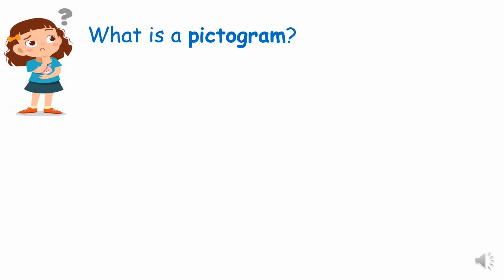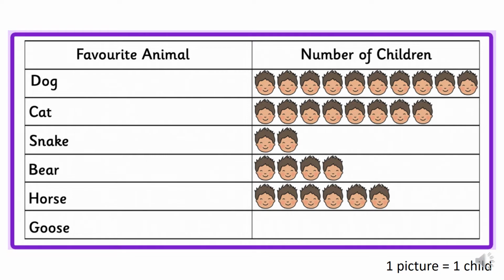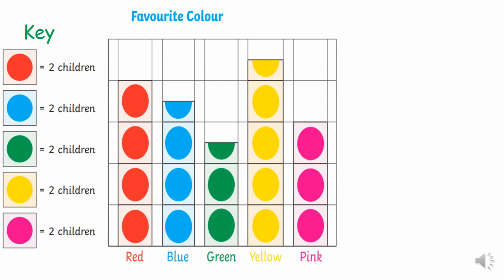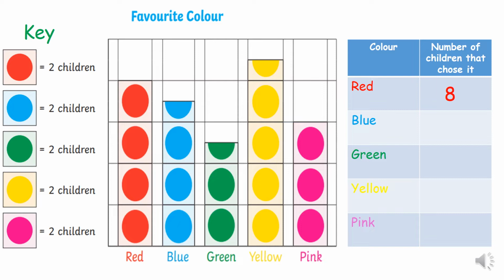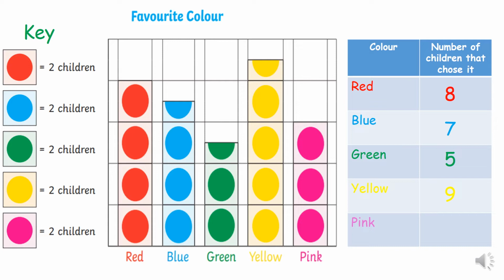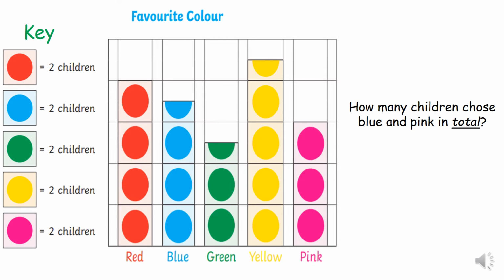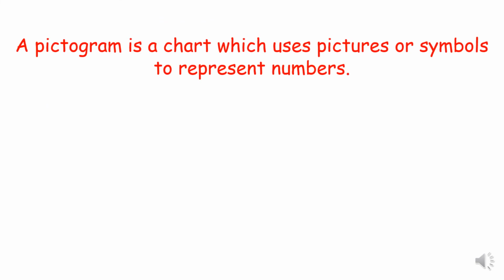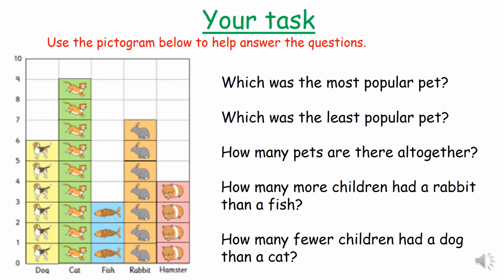Year 2, Maths 03.02.21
Today we are learning to interpret data using a pictogram.